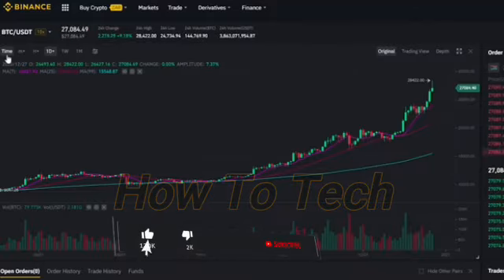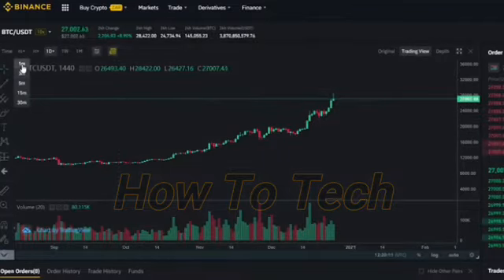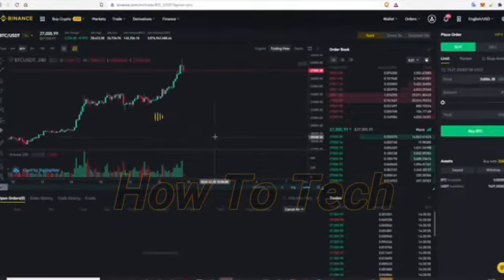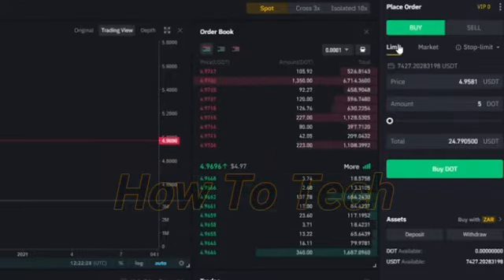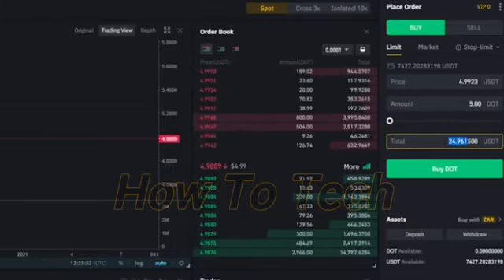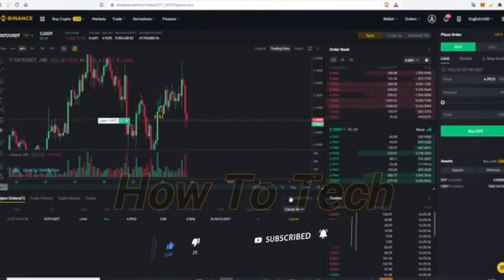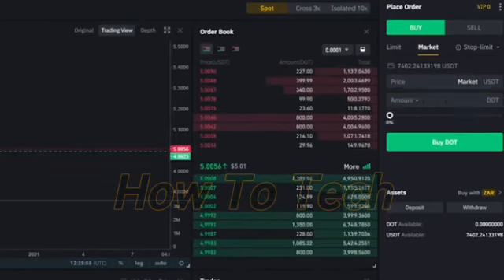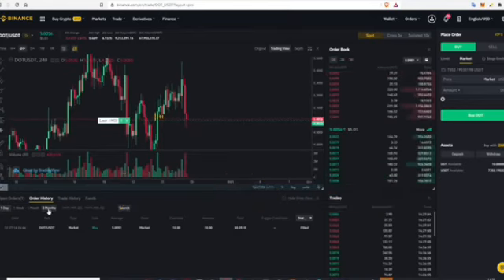Cryptocurrency Full Course | Cryptocurrency For Beginners | Cryptocurrency Explained part 4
⏩medical store management system sql database
Cryptocurrency Full Course | Cryptocurrency For Beginners | Cryptocurrency Explained
In this video you will get to know everything you need to Know About Cryptocurrency, Investments in Bitcoin and Other Cryptocurrency and how this Digital System Works.
Buying Bitcoin on CoinDCX Go is as easy as tapping on your smartphone! If you are new to cryptocurrency, CoinDCX Go is definitely a go-to app for you. It helps make the investment process an effortless one. You cannot find an app that is this simple to use and makes buying Bitcoin & other cryptocurrencies this easy.